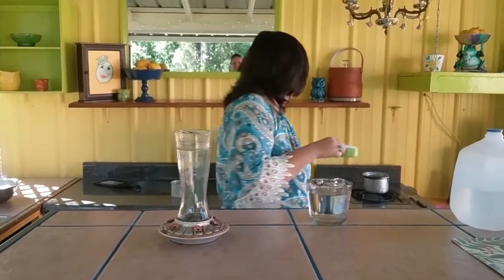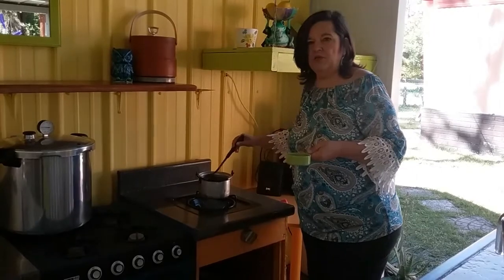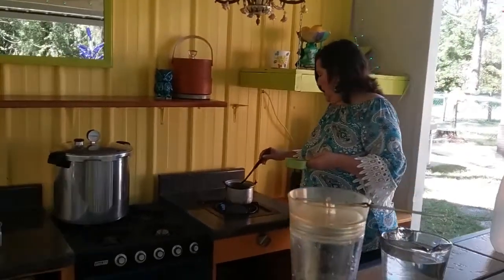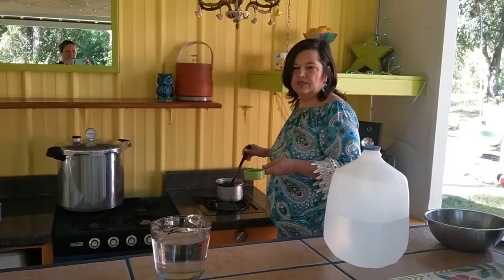Home-made hummingbird nectar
2 cups water, 1/2 cup sugar